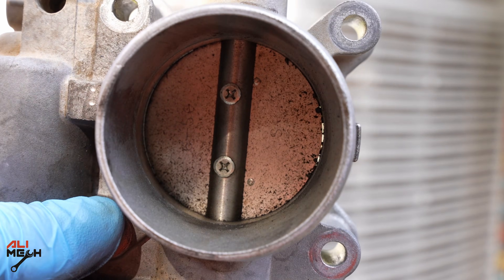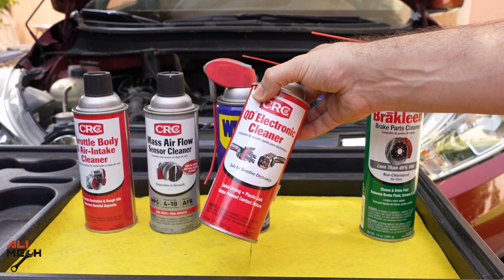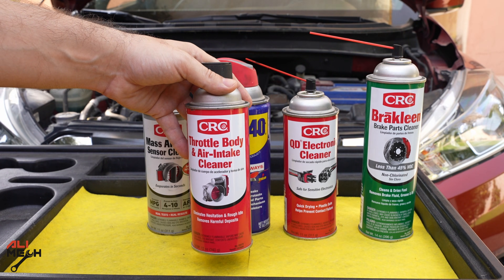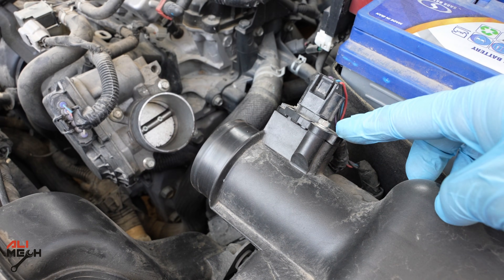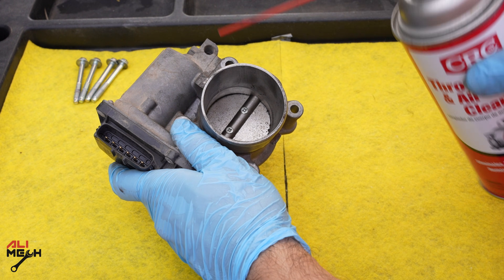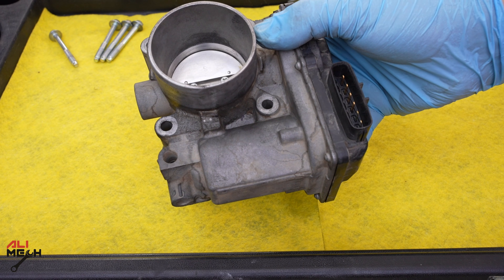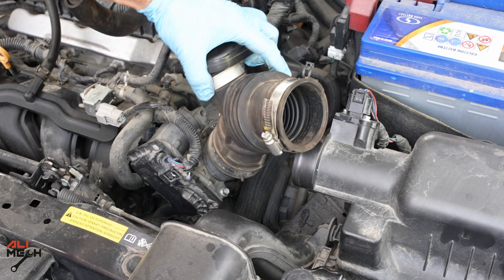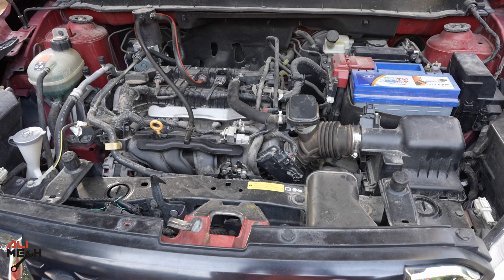STOP Doing This When Cleaning Your Throttle Body (It Ruins Idle)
Rough idle, hesitation, or low RPM at stops?
In this video, I show how to properly clean a throttle body on a 2018 Nissan Kicks — and why using the wrong cleaner can cause idle problems.

I cover:
• Cleaning with & without removing the throttle body
• What debris builds up on the throttle plate (and where it comes from)
• Which cleaners to use (and which to NEVER use)
• Throttle body gasket inspection
• How improper cleaning affects airflow and engine idle

STOP Doing This When Cleaning Your Throttle Body if you use wrong cleaner
⚠️ WD-40, carb cleaner, brake cleaner — not all are safe.

This method applies to most modern vehicles, not just Nissan.
Throttle Body and Air-Intake Cleaner
🛠 Tool Box
CRC Electronic Cleaner